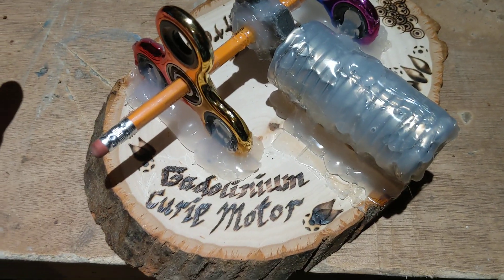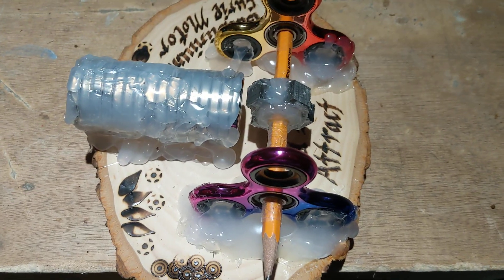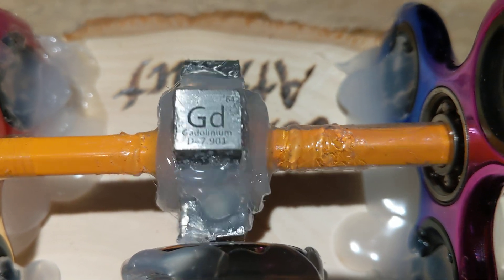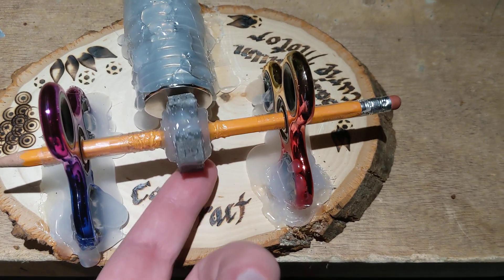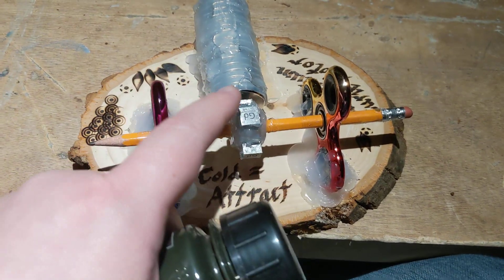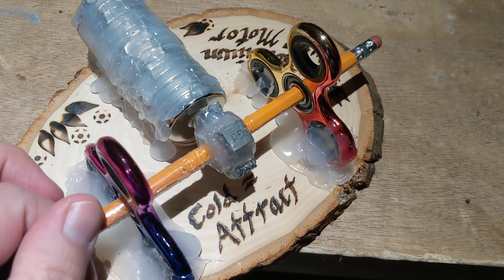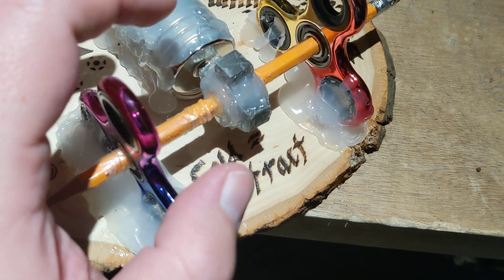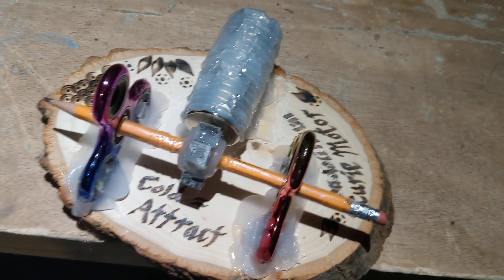Gadolinium Curie Motor Attempt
A Curie Motor attracts cold things towards the magnets while not attracting the heated up material that is above a Curie point.  I haven't tested it yet so it might not work.  This is a mid-experiment video.  I'm hoping sunlight and black musou paint is enough of a temperature difference.

The Curie point of Gadolinium is 68 deg Fahrenheit (20 deg celcius), above which it begins to lose its magnetic properties.

UPDATE 20250112: I searched my garage, and I have about 100 convex plastic lenses, I also have some fiber optic cable, but I decided for something more tailored: I ordered a fresnel lens that is about as wide as I had set the fidget spinners and it has a focal length of 60mm, which is about 3/4 of the height of the fidget spinners, so it should be able to sit nicely on the top and aim at the Gadolinium cube closest to the magnets, which I did finish painting with black musou paint.  It would only function at a specific time of day, and the rest of the time, it would burn the heck out of whatever else is below the fresnel lens.  Does anyone know of a fesnel lens that only outputs the sun at a certain location, or would I be stuck doing a larger fresnel lens into heat-capable fiber optic cable?  Any recommendations for the fiber optic cable?  I only have some cheap junk from a toy a bought at a theme park like 20 years ago.  I also wanted to say that the bearings seem to be working well... one of the 4 magnets will have a sticky point (not entirely that strong, but noticeable force) near one edge of the neodymium magnets, but not close enough that it actually touches, and they all appear to be pretty well even distance, even with my hot glue skills.  I LOVE HOT GLUE!!!  Also, if you want to see a WORKING inventiony thing of mine, check out this similar concept for a waterless dippy bird